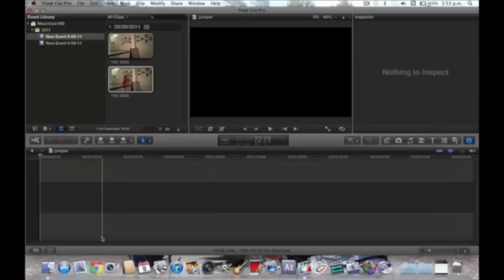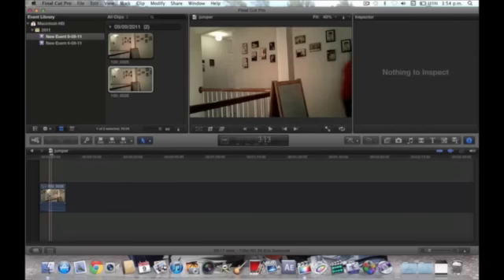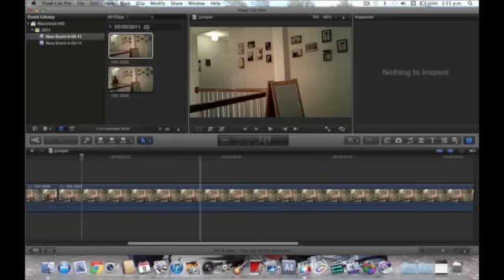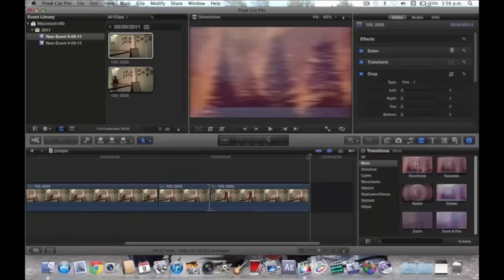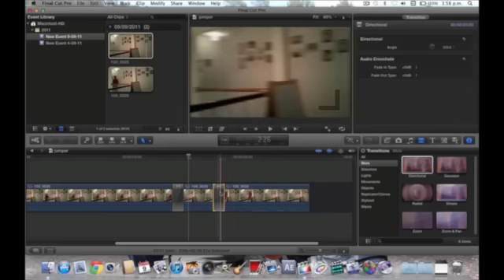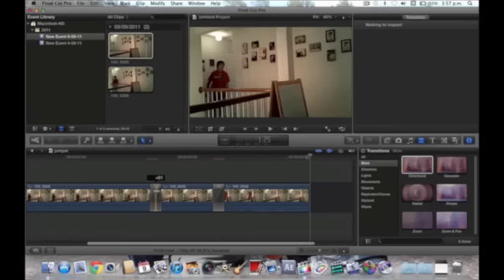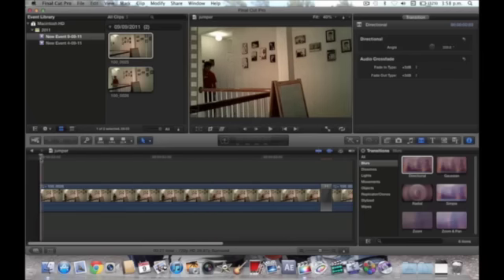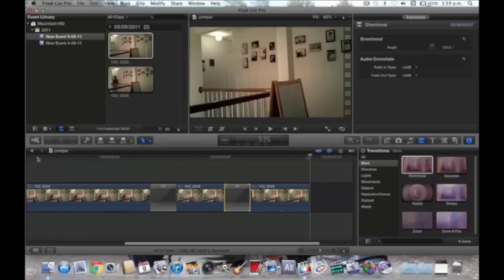How to do the Jumper Effect on Final Cut X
Doing the jumper effect is fast and simple